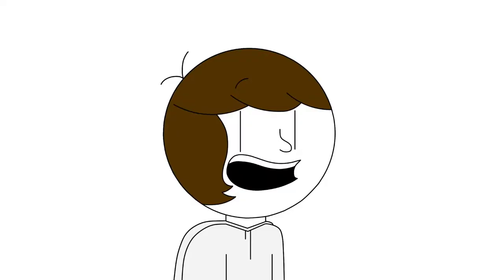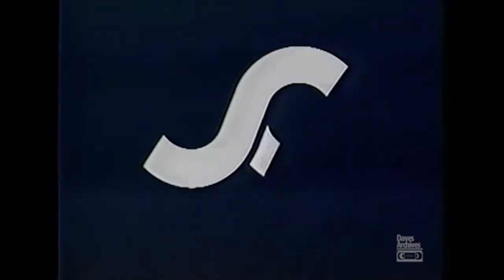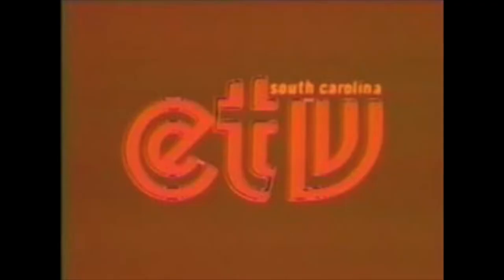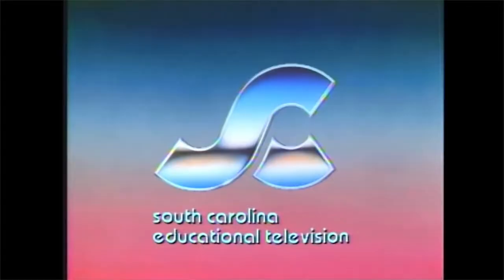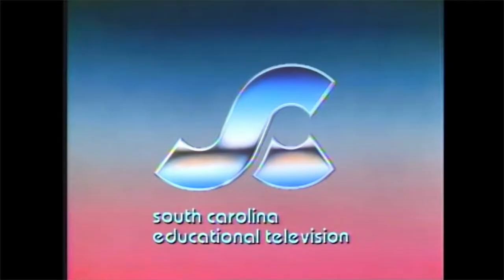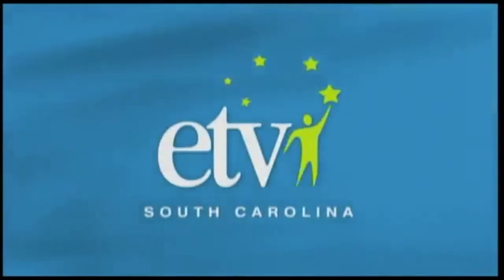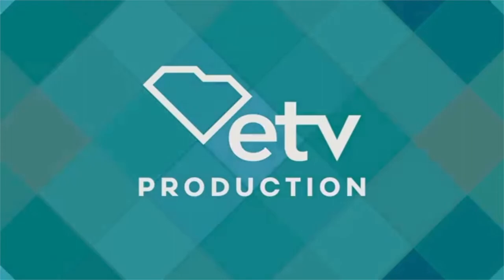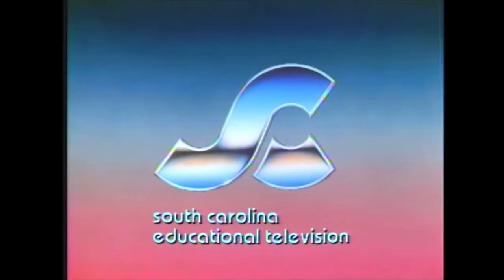PTLE Episode 8: South Carolina ETV (ft. CCG88) | Alden Moeller Inc.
The PTLE and RLE hybrid you didn't ask for!